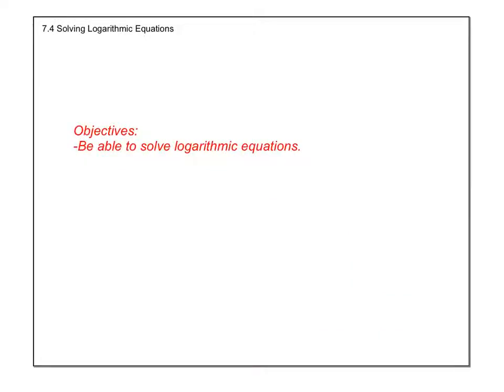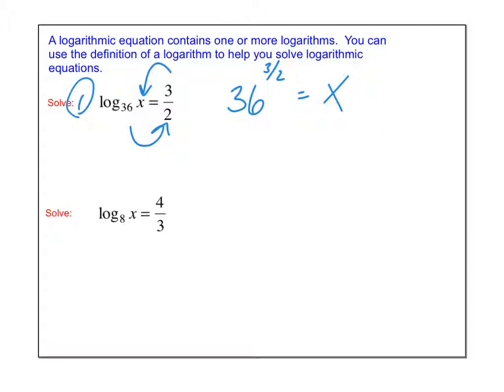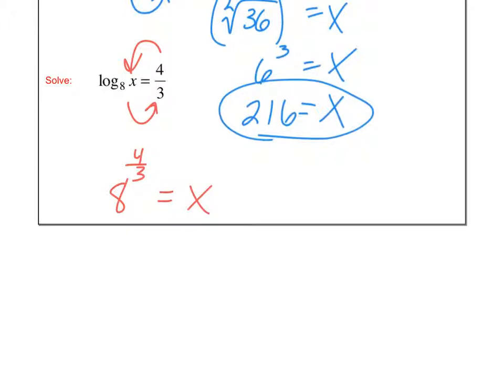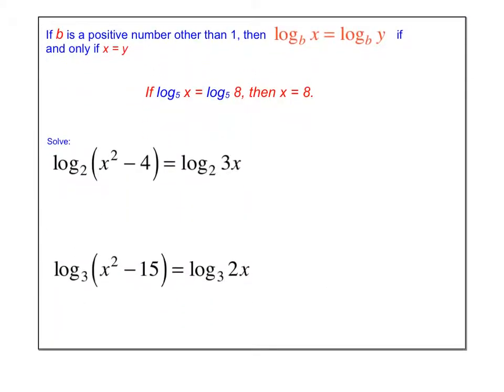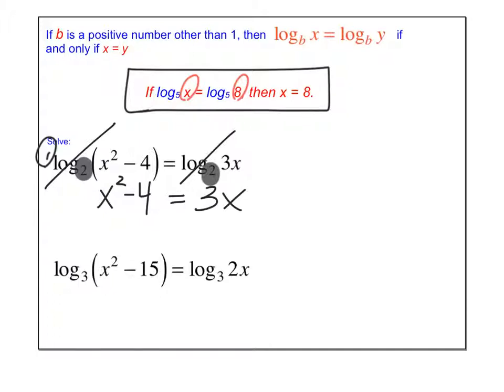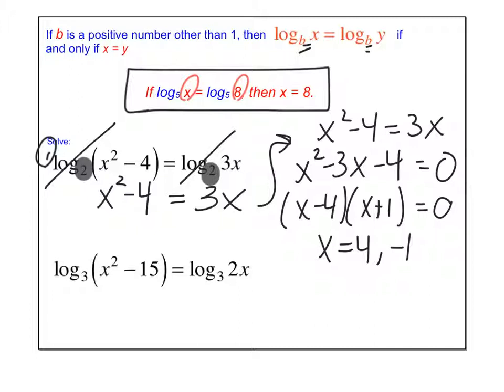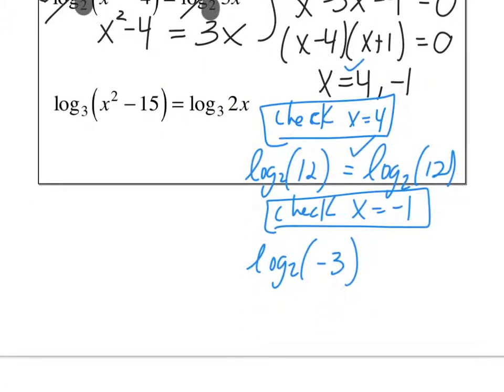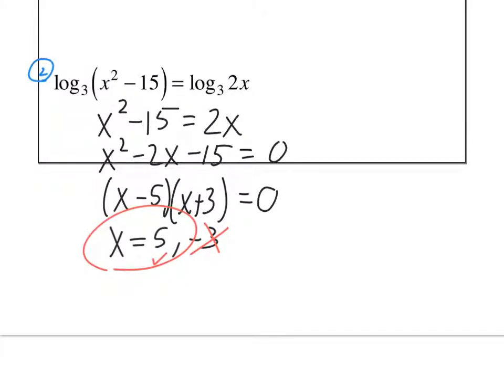7-4 Solving Log Equations